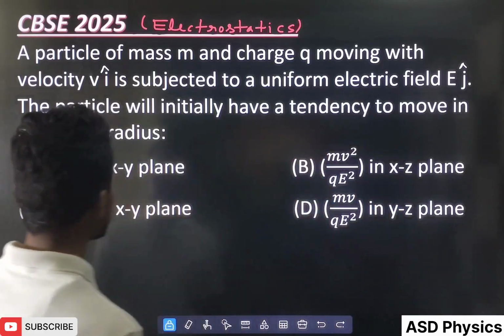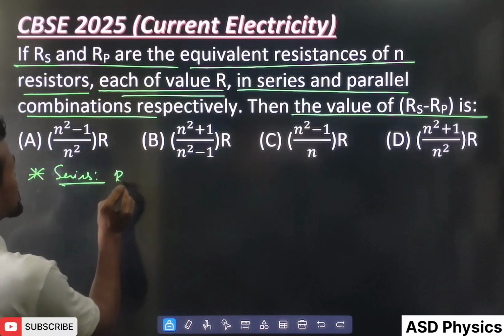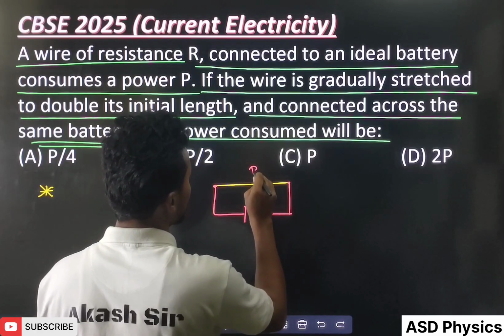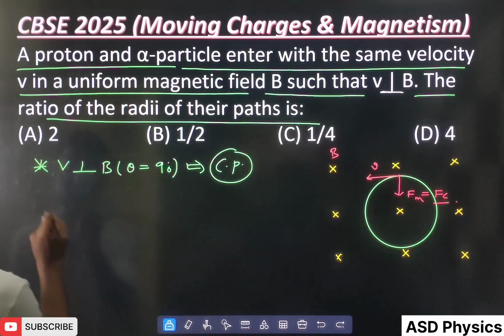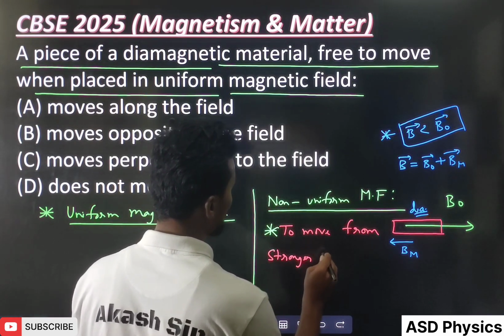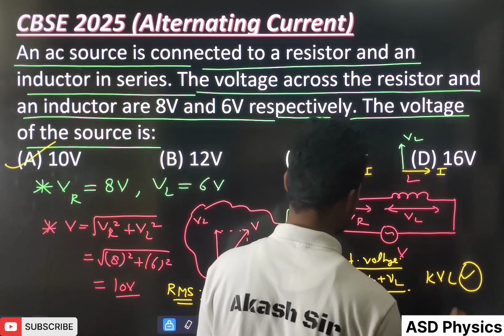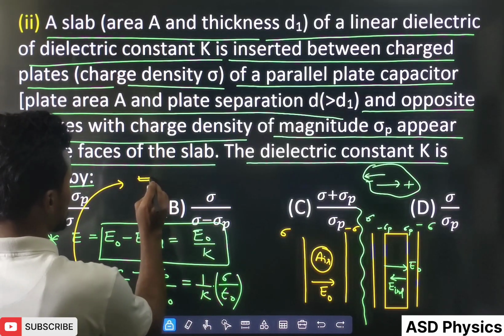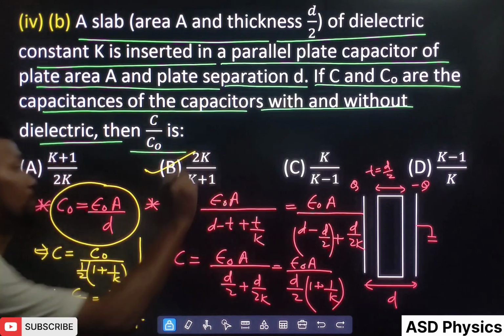Part-1 | 12th CBSE 2025 Physics | 'Electric Charges & Fields' to 'Electromagnetic Waves' | MCQs, CBQ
Part-1 | 12th CBSE 2025 Physics |  'Electric Charges & Fields' to 'Electromagnetic Waves' | MCQs, CBQs | Electric Charges & Fields(1), Electric Potential & Capacitance(5), Current  Electricity(4), Moving Charges & Magnetism(4), Magnetism and Matter(1), Electromagnetic Induction(1), Alternating Current(1), Electromagnetic Waves(0) | Akash Sir Physics

Timeline of CBSE 2025 Physics_12th Part-1 Questions👇
00:00 | Introduction

'MCQs' of CBSE 2025 Physics Board Exam

00:39 | Set-3: ECF_A particle of mass m and charge q moving with velocity v i is subjected to a uniform electric field E j. The particle will initially have a tendency to move in a circle of radius:

03:39 | Set-1: CE_The figure shows the voltage (V) versus the current (I) graphs for a wire at two temperatures T1 and T2. One can conclude that:

05:51 | Set-1,2,3: CE_If RS and RP are the equivalent resistances of n resistors, each of value R, in series and parallel combinations respectively. Then the value of (RS-RP) is:

07:44 | Set-3: CE_The ratio of potential difference across AB in the circuit shown for the case (i) when switch S is closed and (ii) when S is open is:

11:12 | Set-2: CE_A wire of resistance R, connected to an ideal battery consumes a power P. If the wire is gradually stretched to double its initial length, and connected across the same battery, the power consumed will be:

13:20 | Set-1: MCM_The value of magnetic field at point O in the given figure is:

15:00 | Set-1,2,3: MCM_A galvanometer can be converted into an ammeter of desired range by connecting a:

16:15 | Set-1,2,3: MCM_A proton and α-particle enter with the same velocity v in a uniform magnetic field B such that v | B. The ratio of the radii of their paths is:

18:51 | Set-2: MCM_A straight conductor is carrying a current of 2A in +x direction along it. A uniform magnetic field  B=(0.6 i+0.8 k)T is switched on, in the region. The force acting on 10cm length of the conductor is:

21:16 | Set-1,2,3: MM_A piece of a diamagnetic material, free to move when placed in uniform magnetic field:

24:30 | Set-1,2,3: EMI_A vertically held bar magnet is dropped along the axis of a copper ring having a cut as shown in the diagram. The acceleration of the falling magnet is:

26:33 | Set-1,2,3: AC_An ac source is connected to a resistor and an inductor in series. The voltage across the resistor and an inductor are 8V and 6V respectively. The voltage of the source is:

28:56 | Discussion about the Physics QP

29:43 | Set-1,2,3: EPC_Analytical data of 'CBQ'

30:13 | Set-1,2,3: EPC_Consider a capacitor of capacitance C, with plate area A and plate separation d, filled with air [Fig. (a)]. The distance between the plates is increased to 2d and one of the plates is shifted as shown in Fig. (b). The capacitance of the new system now is:

32:07 | Set-1,2,3: EPC_A slab (area A and thickness d1) of a linear dielectric of dielectric constant K is inserted between charged plates (charge density σ) of a parallel plate capacitor [plate area A and plate separation d(greater than d1) and opposite charges with charge density of magnitude σp appear on the faces of the slab. The dielectric constant K is given by:

35:01 | Set-1,2,3: EPC_An electric field E is established between the plates of an air filled parallel plate capacitor, with charges Q and –Q. V is the volume of the space enclosed between the plates. The energy stored in the capacitor is:

35:51 | Set-1,2,3: EPC_Three capacitors A, B and M, each of capacitance C are connected to a capacitor N of capacitance 2C and a battery as shown in the figure. If the charges on A and N are Q and Q’ respectively, then Q'/Q is:

38:08 | Set-1,2,3: EPC_A slab (area A and thickness d/2) of dielectric constant K is inserted in a parallel plate capacitor of plate area A and plate separation d. If C and Co are the capacitances of the capacitors with and without dielectric, then C/Co  is: